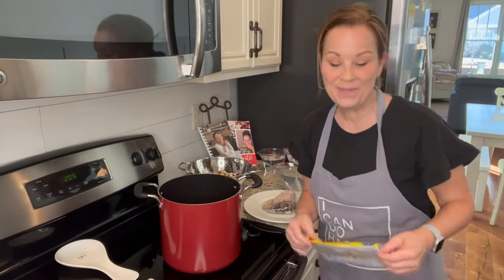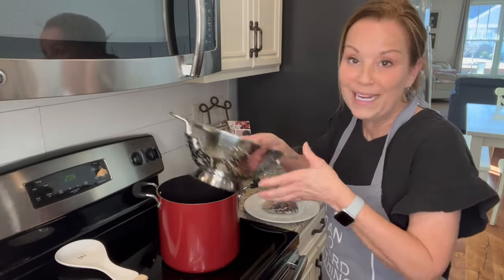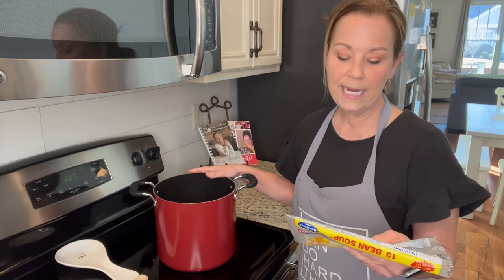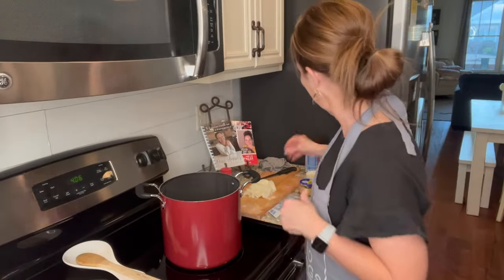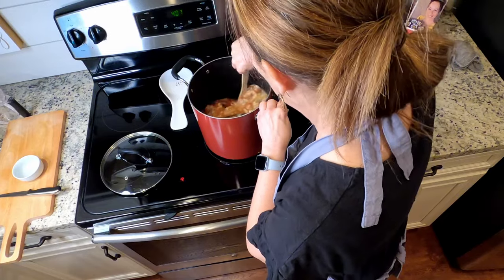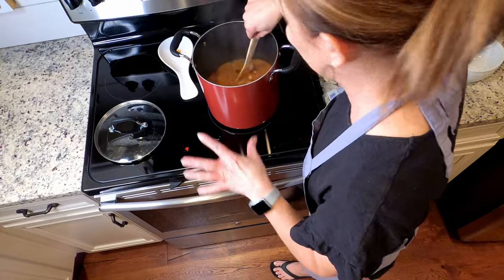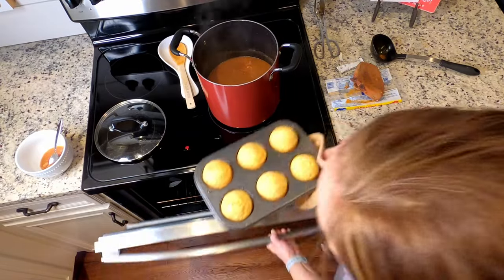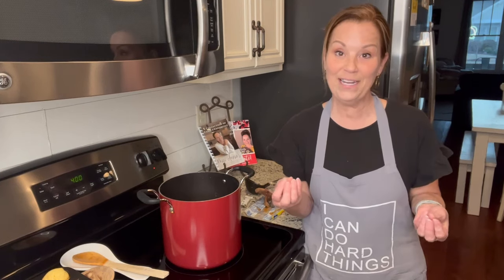Simple 15 Bean Soup | Easy Soup recipe for dinner or lunch | Recipe idea | Vegetarian recipes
The savory aroma and hearty flavors make a perfect hot meal to warm your family up on a cold day. I love this soup!